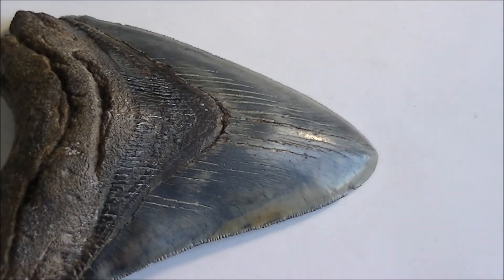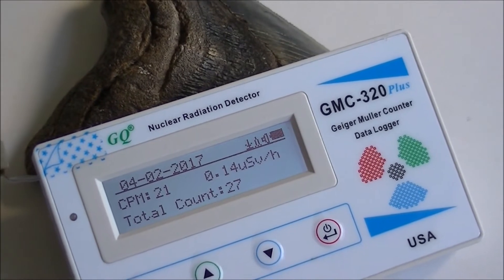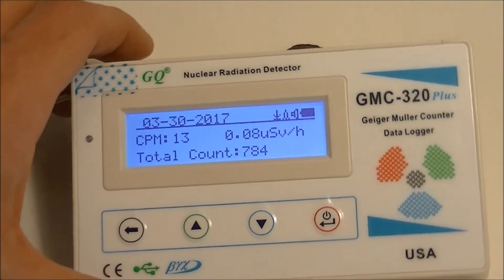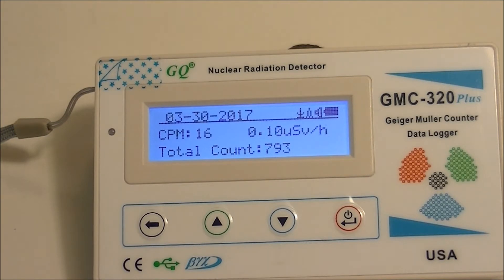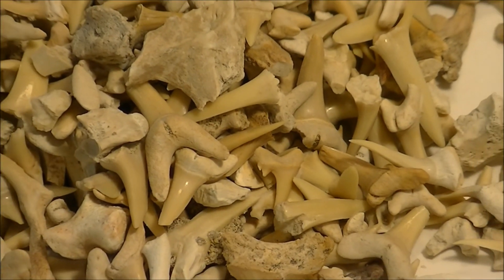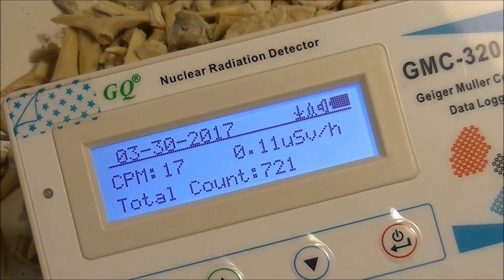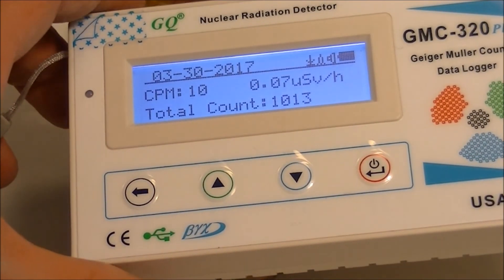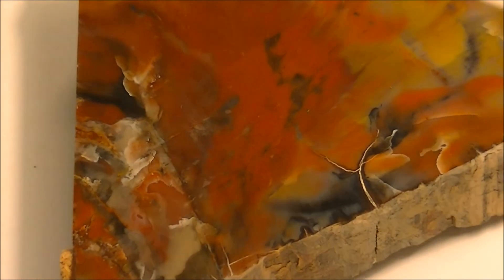How radioactive are common fossils? Testing rocks with Geiger counter GMC-320.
Did you know that some fossils can accumulate radioactive elements acting like a sponge? Scientists sometimes use radioactivity to search for dinosaur bones and the bones in collections are often covered with leaded paint to protect people from being exposed. We tested some of common fossils with Geiger-Muller counter. Below values are compared to background (1.0):
Dinosaur bone (Utah) – 5.7 (dinosaur fossils usually have elevated radioactivity)

Here are the values given as mean (Standard Deviation) in  cpm (counts per minute) and uSv/h (microsieverts per hour):
Background – 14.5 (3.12) cpm; 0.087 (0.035) uSv/h
Petrified Wood (Texas) – 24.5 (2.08) cpm;  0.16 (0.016) uSv/h
Petrified Wood (Indonesia) – 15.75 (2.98) cpm;  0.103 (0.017) uSv/h
Petrified Wood (Brazil) Psaronius brasiliensis – 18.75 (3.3) cpm;  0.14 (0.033) uSv/h
Petrified Wood (Brazil) Tietea singularis – 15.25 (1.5) cpm ; 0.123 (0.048) uSv/h
Petrified Wood (Wyoming) – 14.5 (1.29) cpm;  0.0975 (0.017) uSv/h
Petrified Wood (Arizona) – 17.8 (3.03) cpm; 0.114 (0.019) uSv/h
Petrified Wood (Madagascar) – 15 (2.94) cpm;  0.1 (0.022) uSv/h
Megalodon tooth #1 “greenish” (South Carolina) - 24 (1) cpm;  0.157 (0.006) uSv/h
Megalodon tooth #2 “pale brown”(South Carolina) – 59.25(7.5) cpm;  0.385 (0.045) uSv/h
Shark teeth mix (Florida) – 31.7(4.2) cpm;  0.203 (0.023) uSv/h
Stingray spines (Florida) – 26.2(3.6) cpm;  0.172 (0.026) uSv/h
Dinosaur bone (Utah) - 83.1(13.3) cpm;  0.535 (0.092) uSv/h